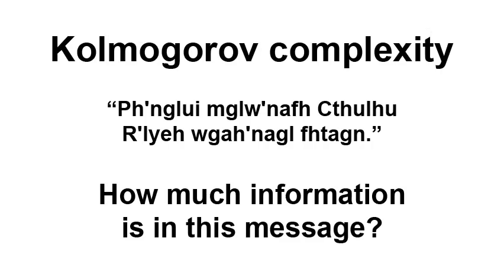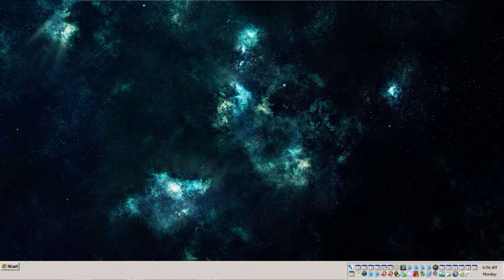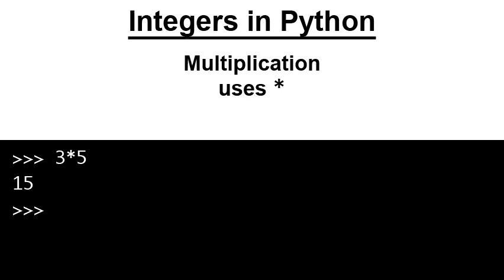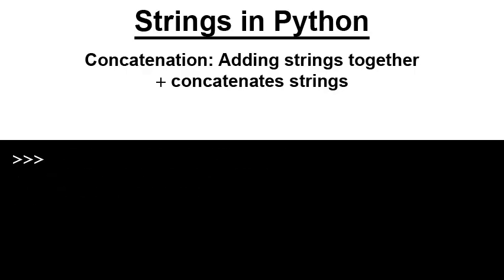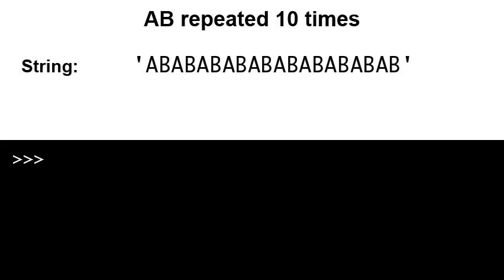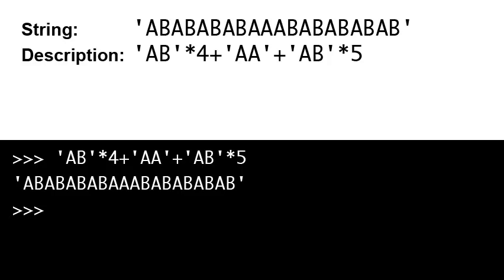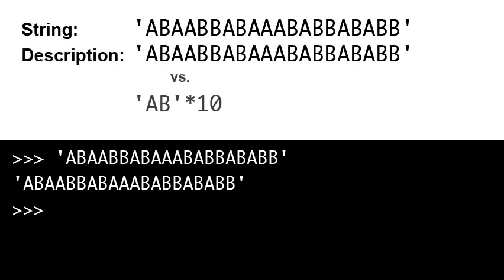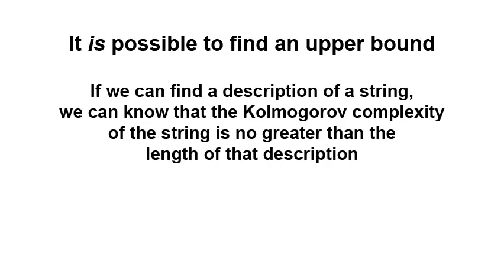Kolmogorov complexity with Python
The basics of Kolmogorov complexity, explained using the Python programming language.